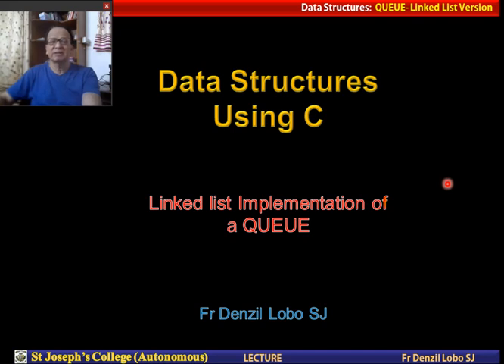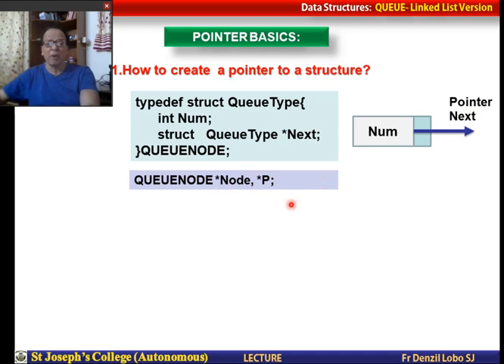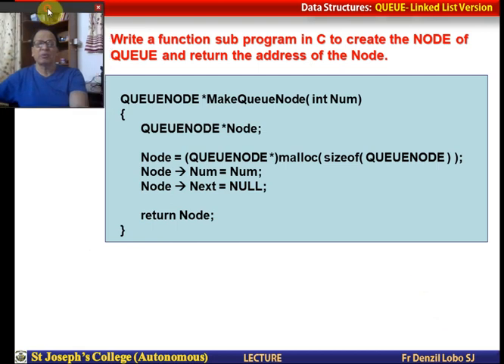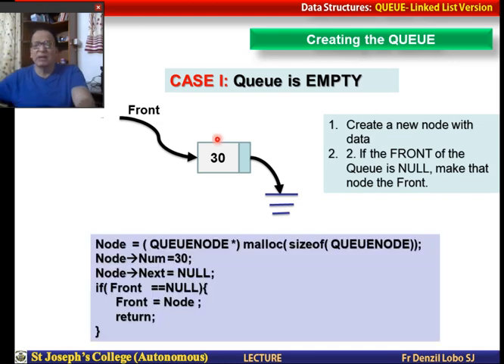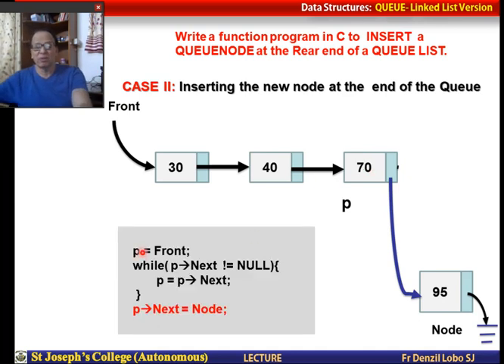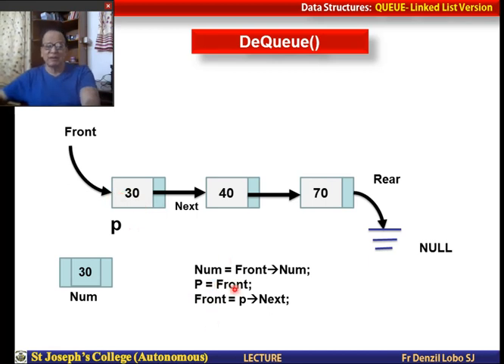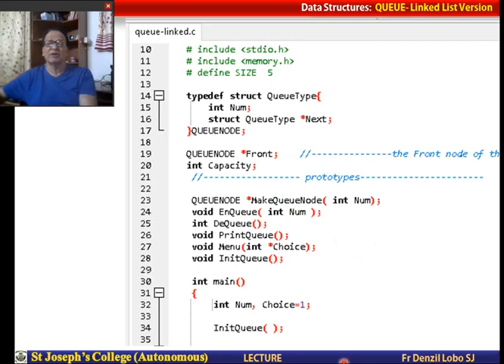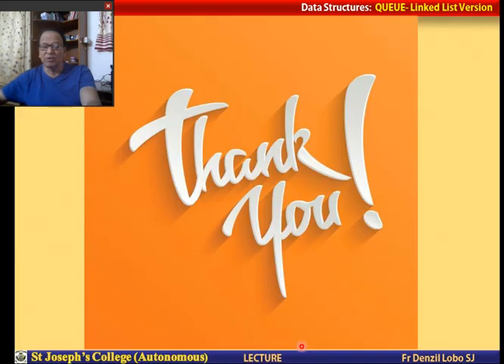3 15 DST queue LINKED LIST. By Fr Denzil Lobo sj